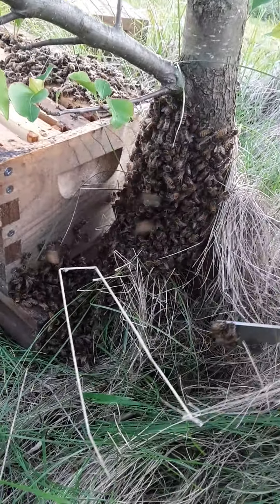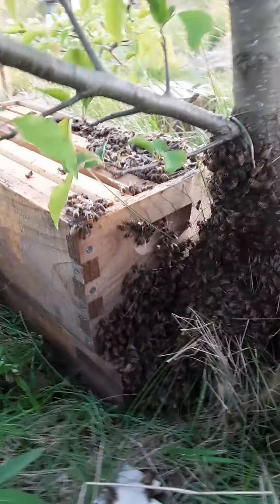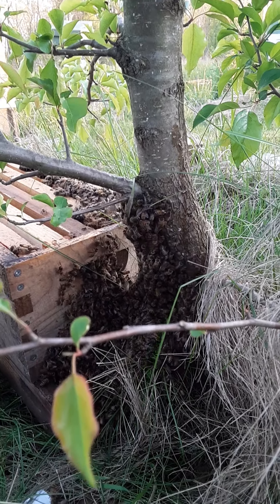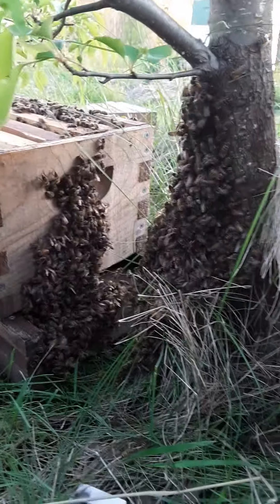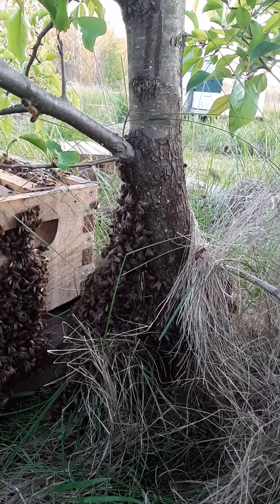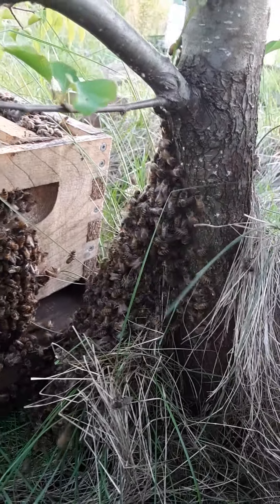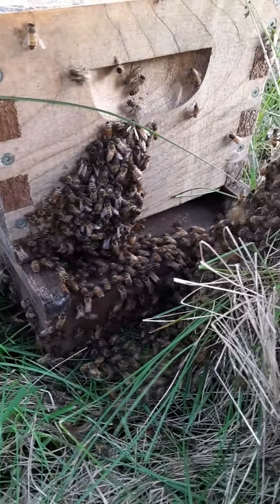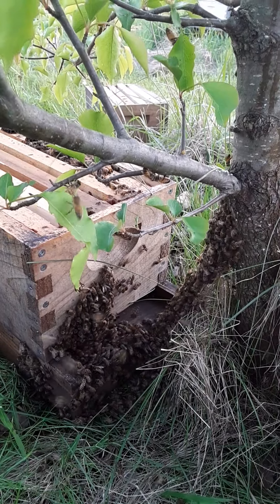Swarm in Portage lakes